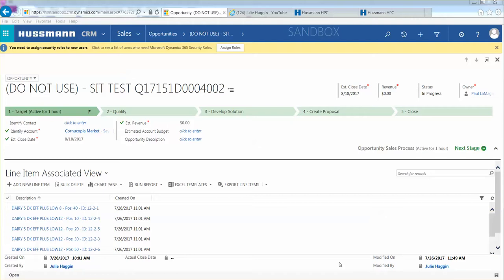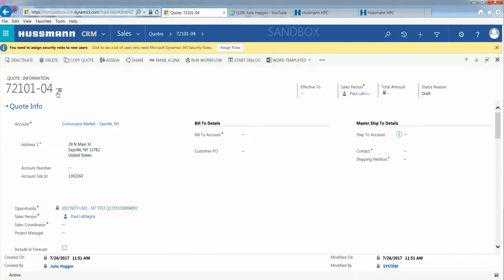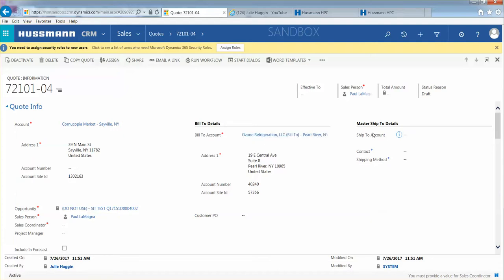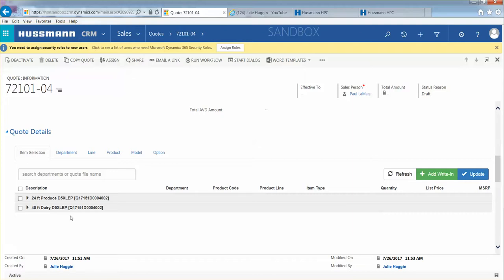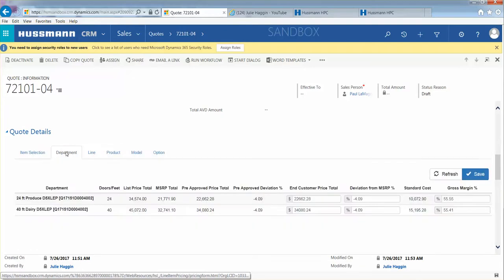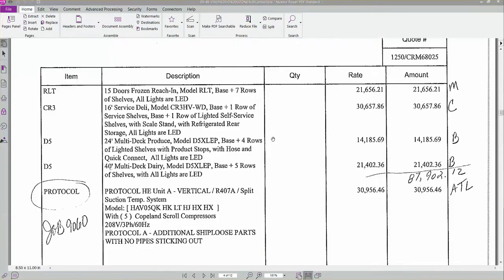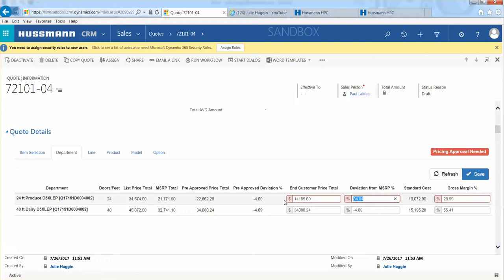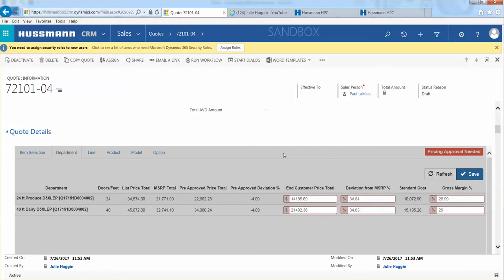Creating a Quote in CRM Using Department Customer Pricing